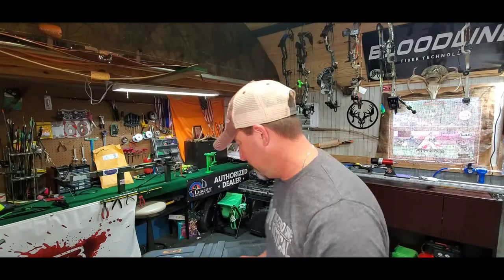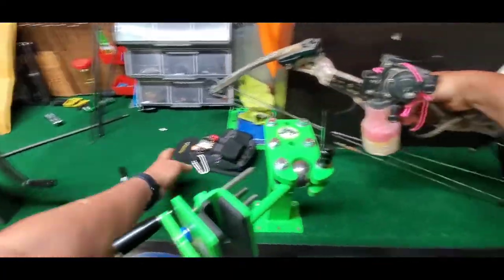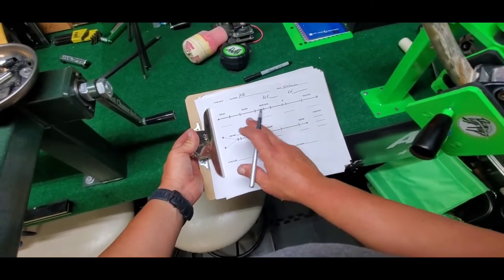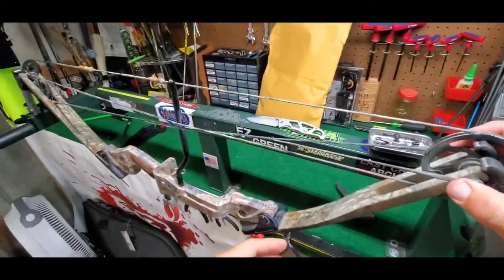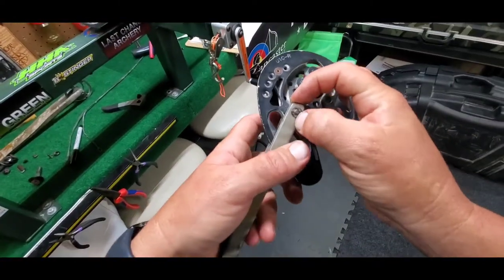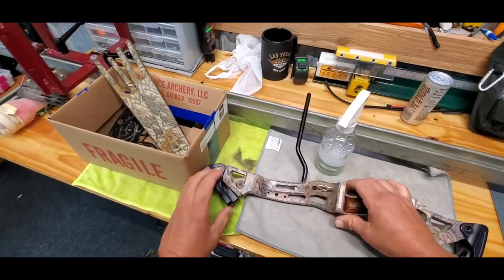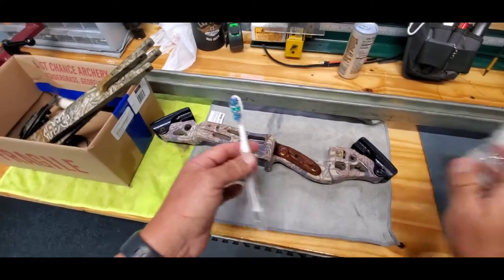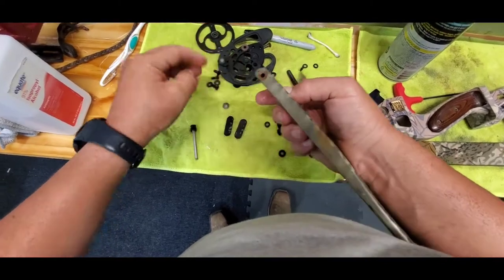Glow in the Dark Bowfishing strings!!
A total tear down and rebuild of a Bowfishing bow fresh woth some new Glow in the dark strings!!